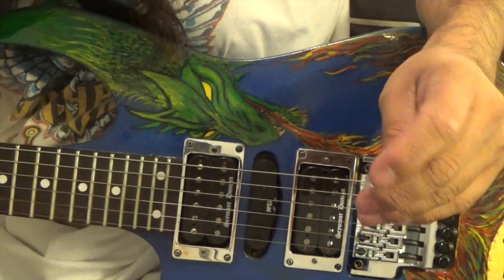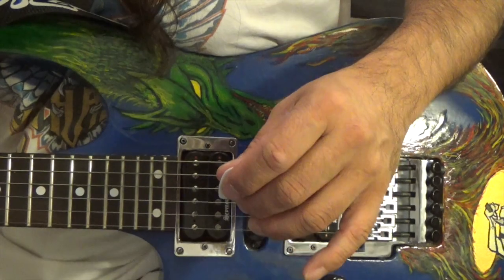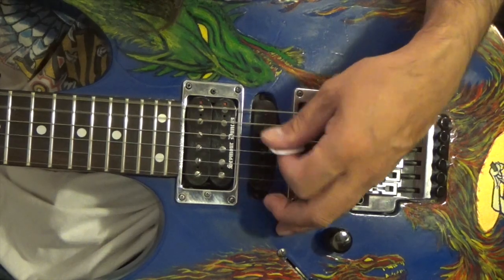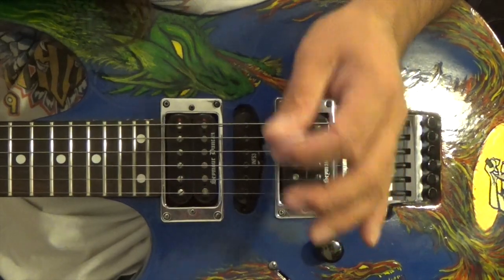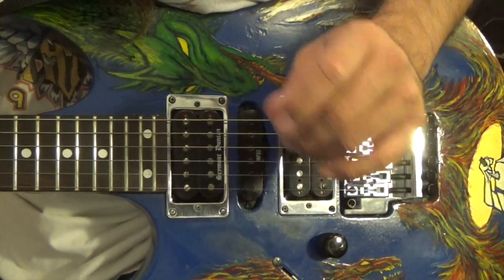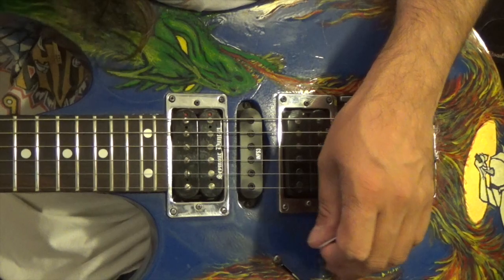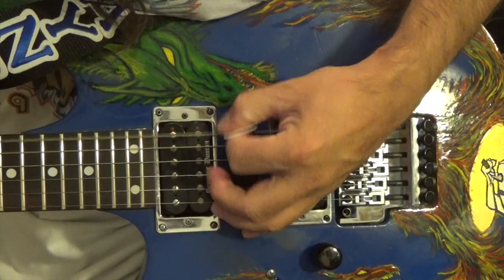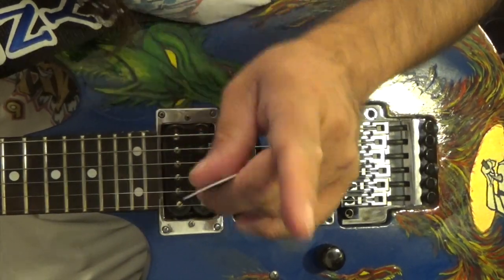How To Develop Your Picking Hand For Better Rhythm Playing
Learn how to develop your picking hand for better rhythm playing.  Having a good solid picking hand is crucial to your development as a great rock guitar player.  You must be able to pick the strings with maximum efficiency to be able to get a good rock sound out of the guitar.

Rock guitar incorporates multiple rhythm picking techniques.  Such as.  Down picking, alternate picking and palm muting.  These are a must to master.  Not to mention hand positioning to be able to execute the techniques on a consistent basis.  Being able to do something once or twice is one thing.

But being able to do it at will on command is what will separate the amateur from the professional.  And when it comes to learning rock guitar, a professional is what you're shooting for.  So make sure you take the time to do so.

Recommended guitar gear to improve your guitar playing:
Instruction Books
Videos for rhythm playing improvement:

If you feel that private guitar lessons can help you to learn to play guitar better, be sure to visit my Website for more information and follow me on Social Media:
eBay store